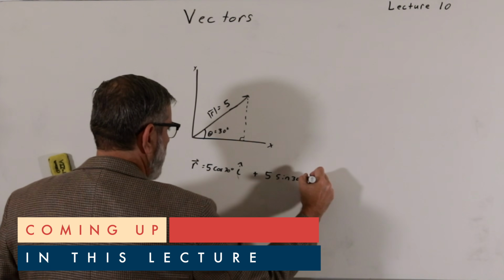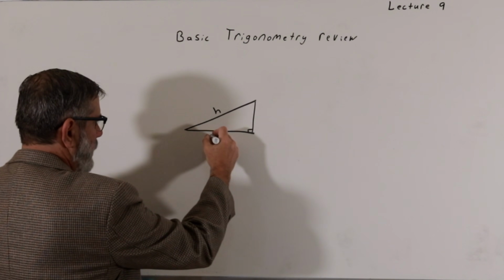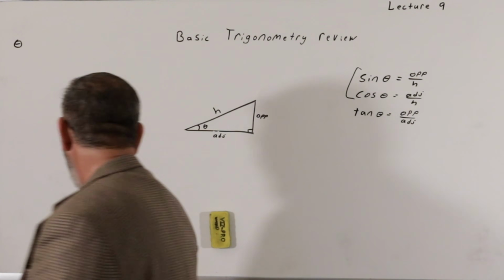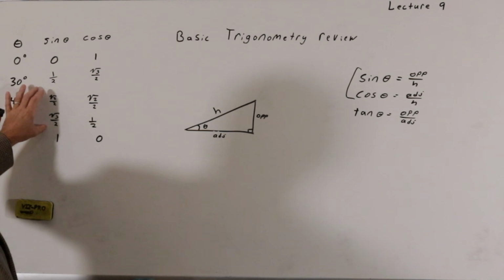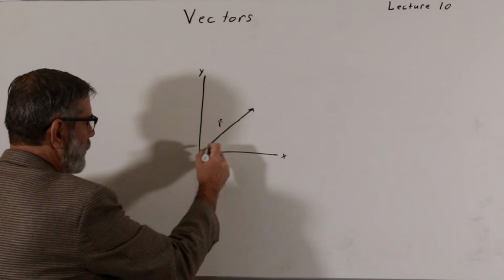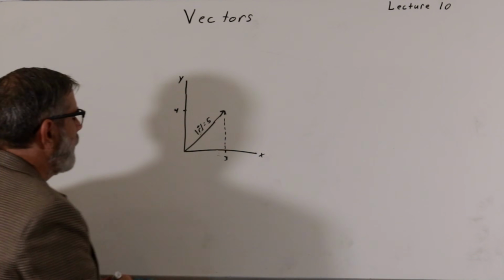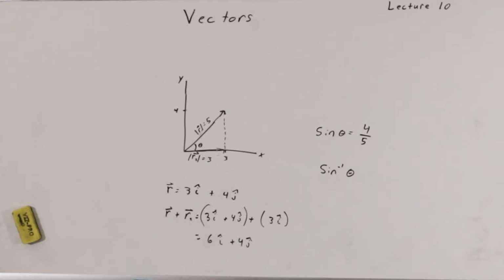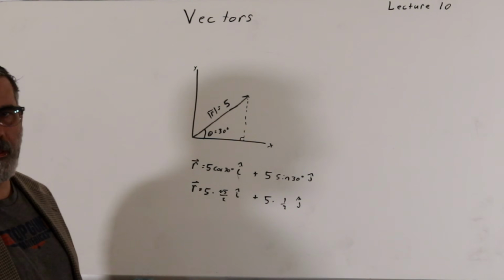Lectures 9-10: Basic Trigonometry and Vectors (Remastered)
In this double-feature lecture, we begin with a concise review of basic trigonometry, focusing on right triangles, sine and cosine definitions, and the key identity sin²θ + cos²θ = 1. We explain why trigonometry is essential in physics, especially for breaking vectors into components using angles like 30°, 45°, and 60°.
At 11:38, we transition to vectors—what they are, how they differ from scalars, and how to represent them using diagrams and algebra. We cover vector addition, subtraction, and decomposition into x and y components using unit vectors î and ĵ. These are foundational skills for solving 2D motion problems in physics.

*Chapters*
0:00 – Introduction
0:49 – Lecture 9: Basic Trigonometry
3:00 – Trig Functions: Sine, Cosine, Tangent
6:00 – Degrees vs. Radians
7:00 – Common Angle Values
9:55 – Pythagorean Identity
11:38 – Lecture 10: Vectors
12:00 – Scalars vs. Vectors
13:00 – Drawing and Interpreting Vectors
14:00 – Vector Addition and Subtraction
15:30 – Components and Unit Vectors
18:00 – Using Trig to Find Components
20:00 – Final Example and Wrap-Up